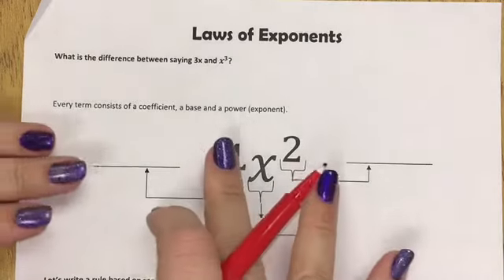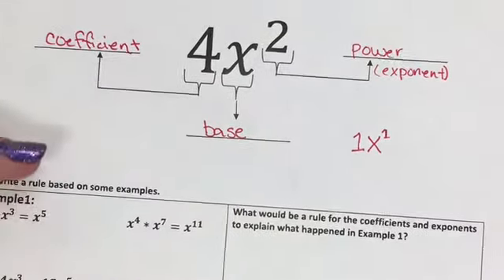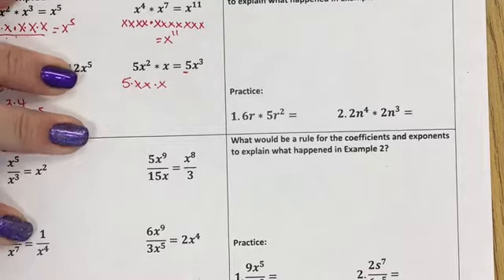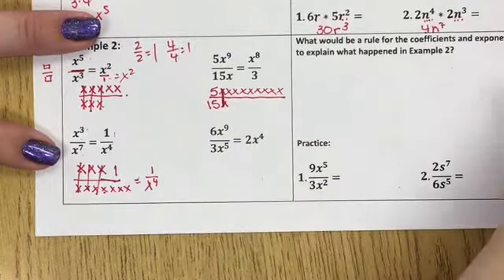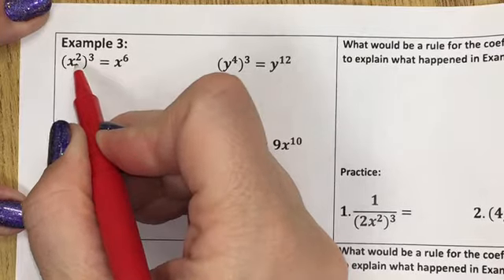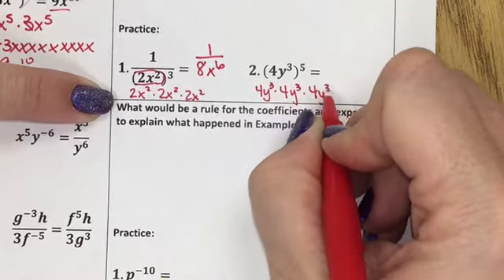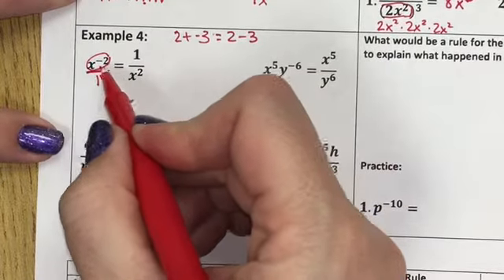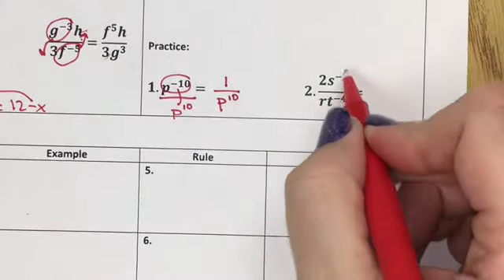Laws of Exponents p.52